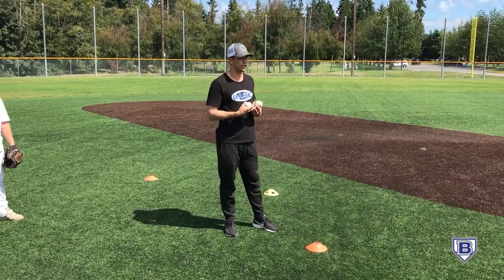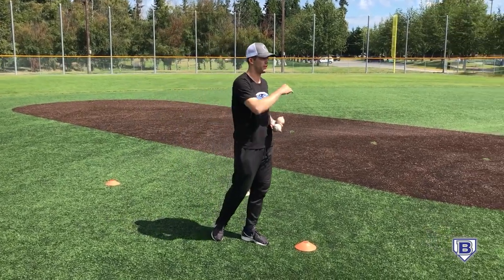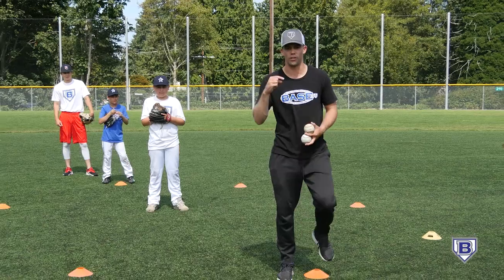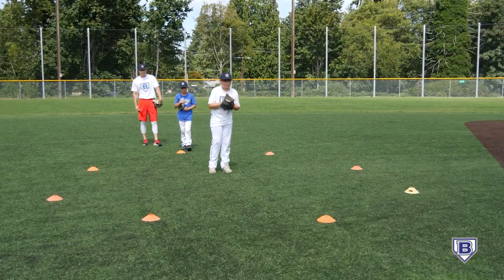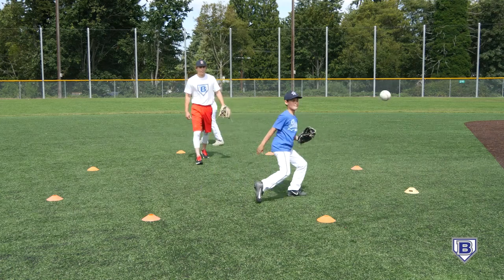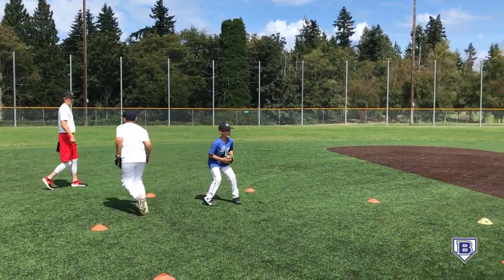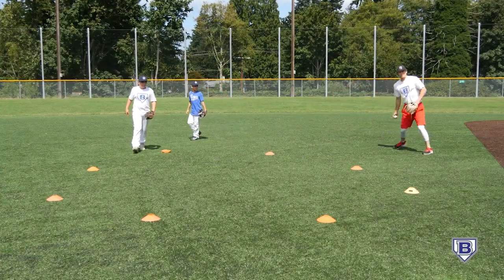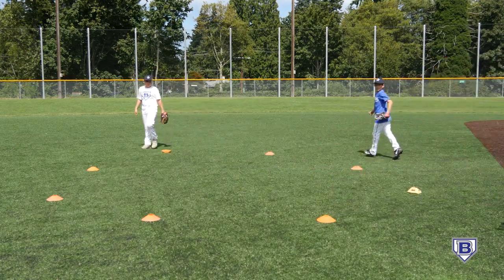Baseball Infield Drill: Star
Coach JJ shares an infield drill to build some versatility in how infielders approach a grounder since they rarely have a ball hit directly at them.